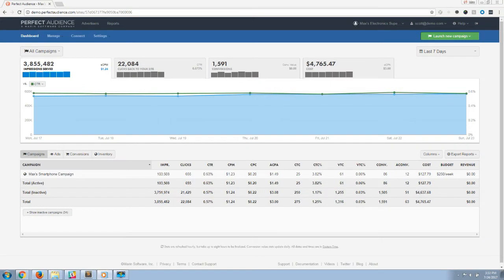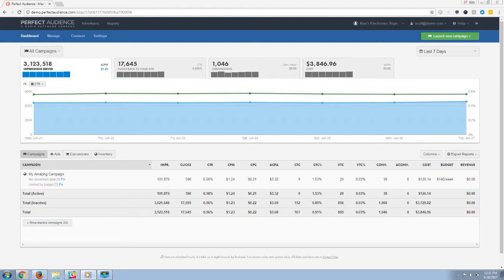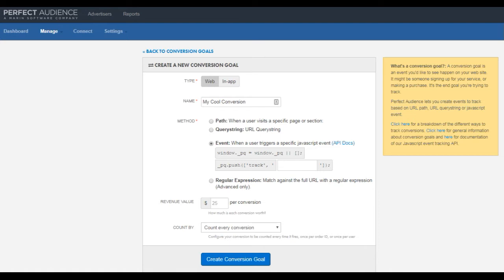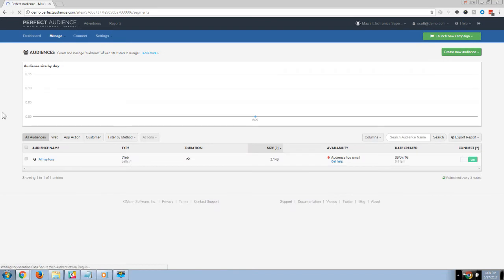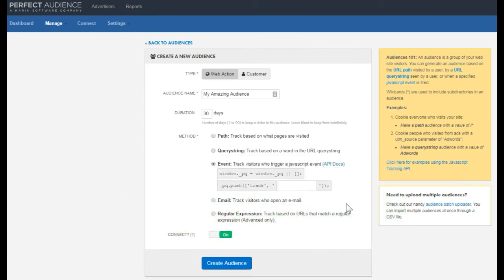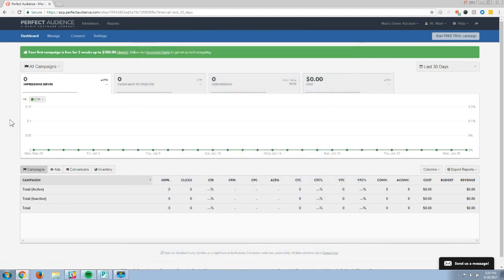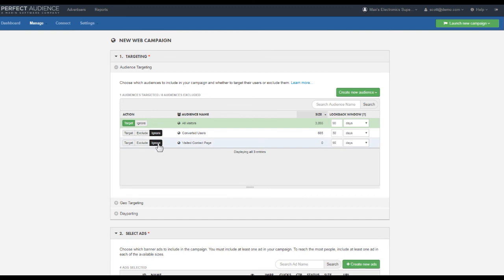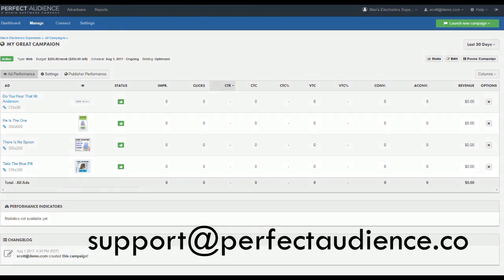Perfect Audience Quick Start Guide Step-by-Step